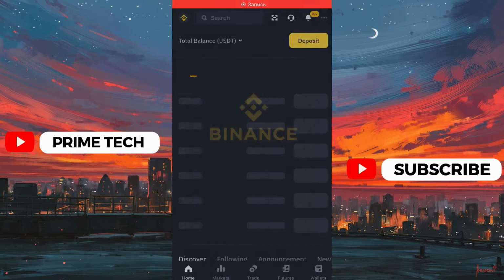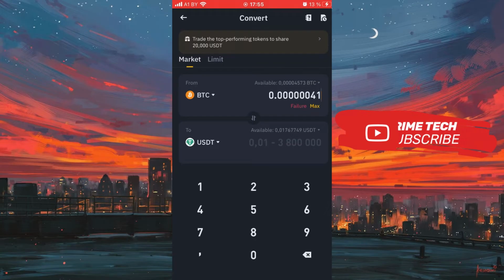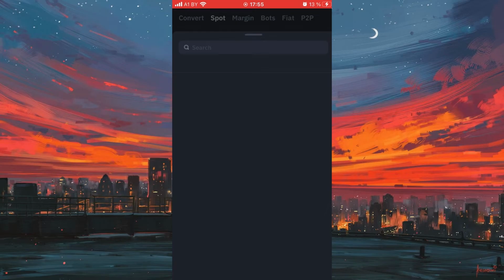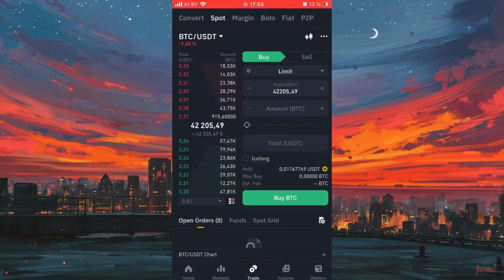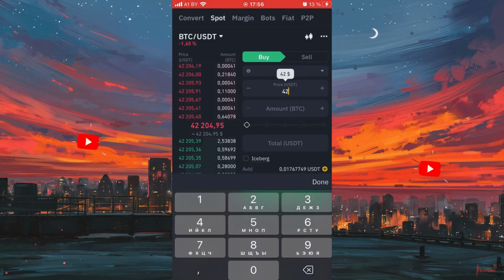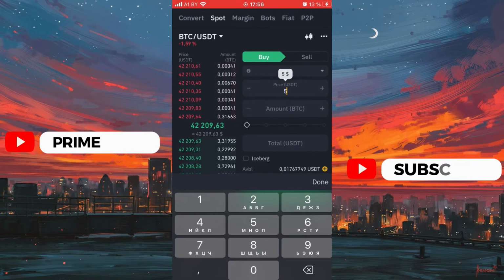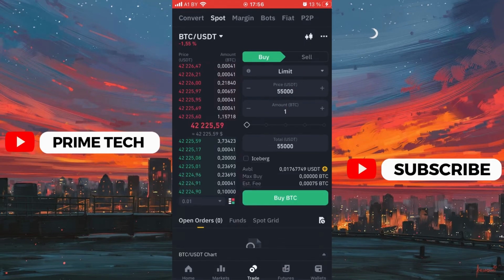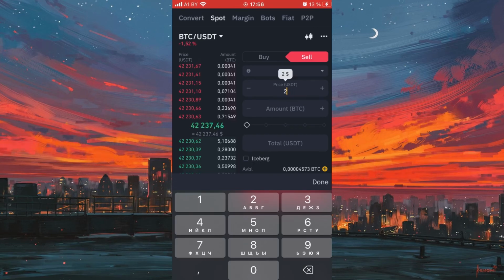How To Convert Bitcoin (BTC) To Tether (USDT) on BINANCE | Swap BITCOIN to USDT on BINANCE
This video name is: How To Convert Bitcoin (BTC) to Tether (USDT) on BINANCE | Swap BITCOIN to USDT on BINANCE